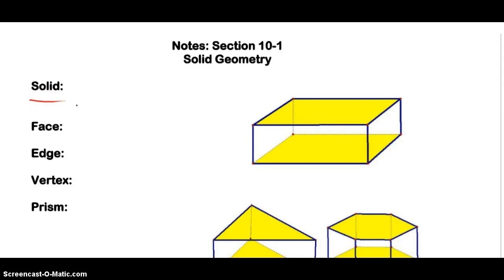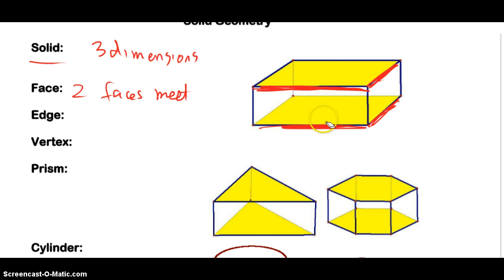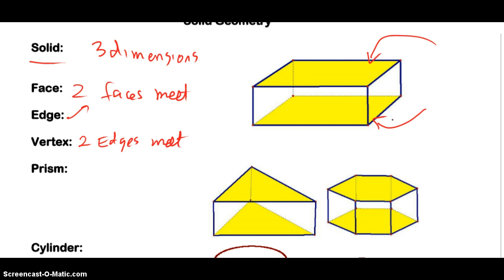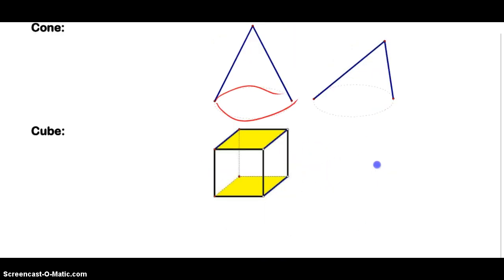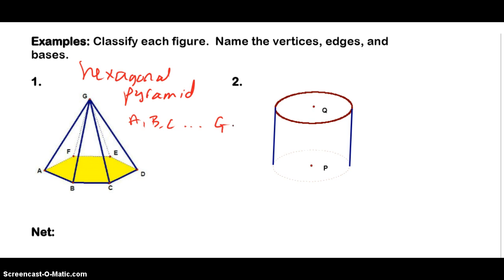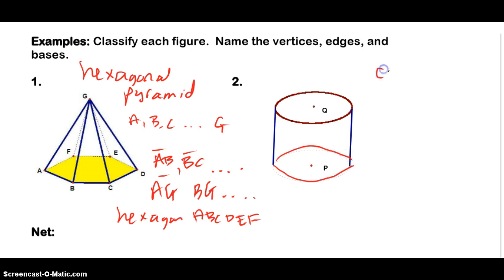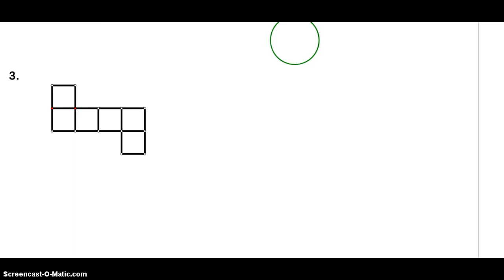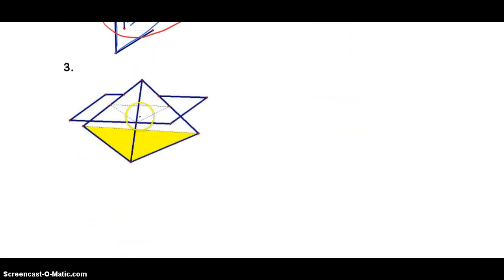Geometry 10-1 video